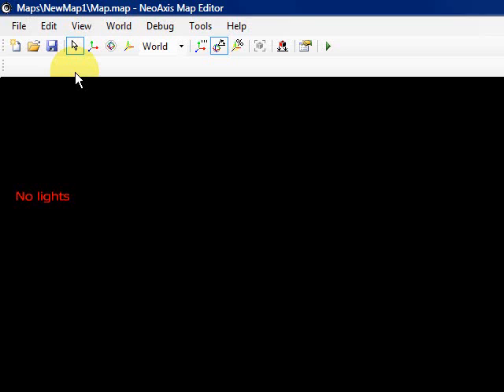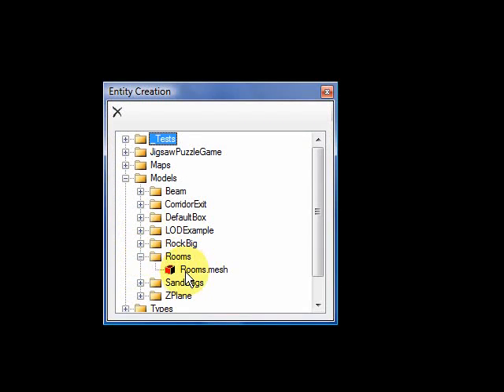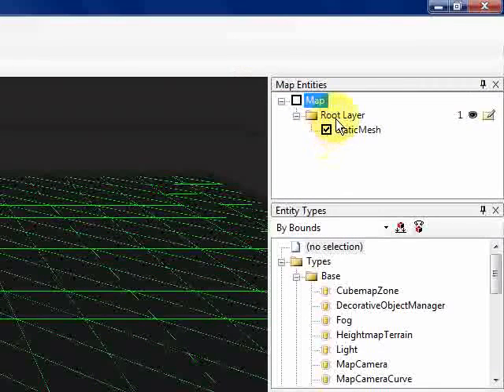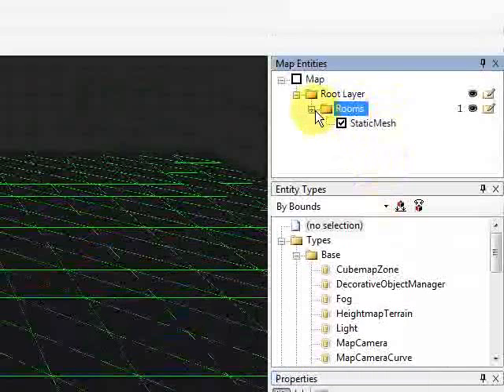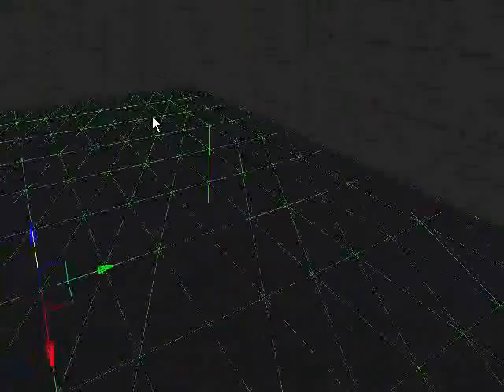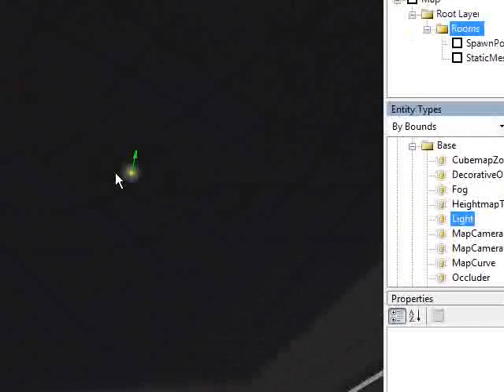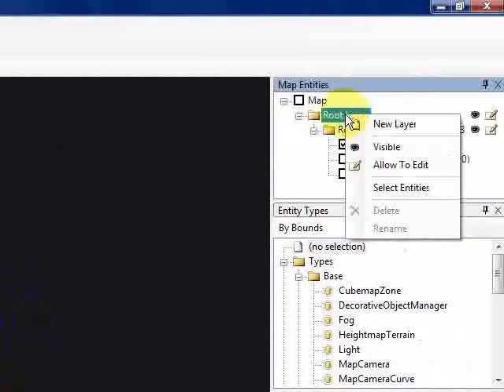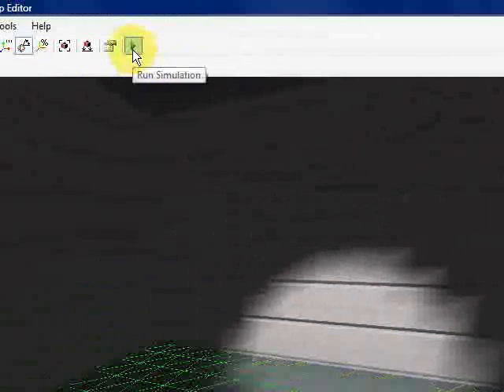NeoAxis Tutorial part 2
This is the second in a set of video tutorials for the NeoAxis 3D engine--please note that I am not affiliated with NeoAxis and all credit for their engine and software goes to them. This tutorial discusses the basics of the map editor.